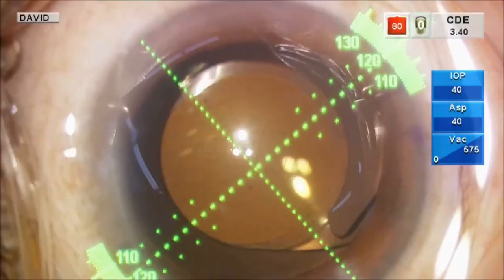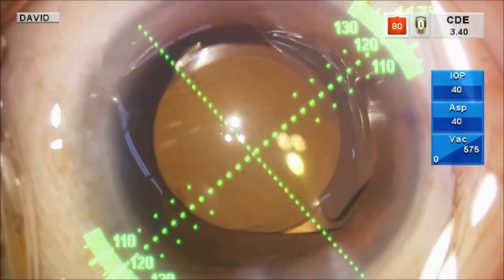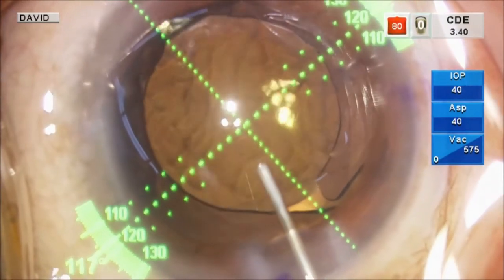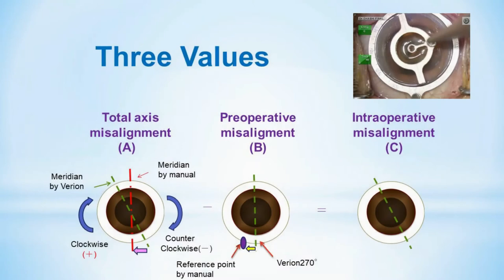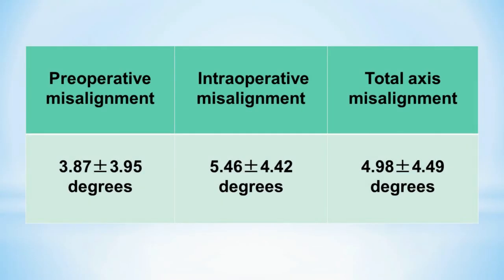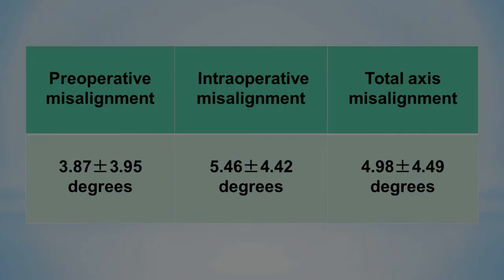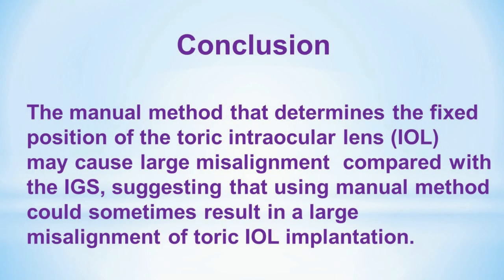Preoperative marking methods for IOL: IGS or manual method? - Video abstract [ID 277945]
Video abstract of an original research "Comparison of the location of the corneal steep meridian determined by image-guided system and manual method in the same eye" published in the open access journal Clinical Ophthalmology by Tsutomu Ohashi and Takashi Kojima.

Purpose: To evaluate the difference between the preoperative marking methods for toric intraocular lens (IOL) implantations using an image-guided system (IGS) and the manual marking method in the same eye.

Patients and Methods: In this retrospective case series, 82 patients (101 eyes) who underwent cataract surgery using both manual and IGS (VERION, Alcon  Laboratories) marking were enrolled. First, preoperative reference marks were placed at 6 o&rsquo;clock and 3 or 9 o&rsquo;clock position under slit-lamp biomicroscope in the outpatient department using the manual method. Using the reference unit of IGS, the ocular surface data were captured and overlaid. The difference was then measured (preoperative axis misalignment). In the operating room, the orientation of the steep meridian of the manual method was determined based on this reference mark under the surgical microscope. Just before surgery, the digital degree gauge of IGS was overlaid on the ocular surface, and the difference was then measured (total axis misalignment). We calculated the intraoperative axis misalignment by subtracting preoperative axis misalignment from the total axis misalignment.

Results: Mean absolute preoperative, intraoperative, and total axis misalignment values were 3.87&plusmn; 3.95 degrees, 5.46&plusmn; 4.42 degrees, and 4.98&plusmn; 4.49 degrees, respectively. In preoperative, intraoperative, and total misalignment, the ratios of 10 degrees or greater were 10 (14.7%), 12 (17.6%), and 20 (19.8%) eyes, respectively.

Conclusion: The manual method that determines the fixed position of the toric intraocular lens (IOL) may cause large misalignment compared with the IGS, suggesting that using manual method could sometimes result in a large misalignment of toric IOL implantation.